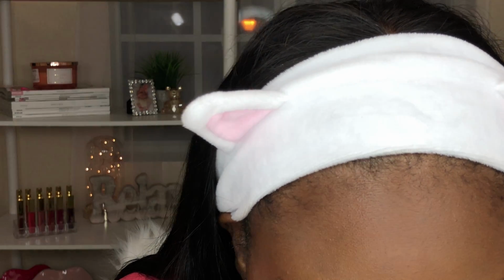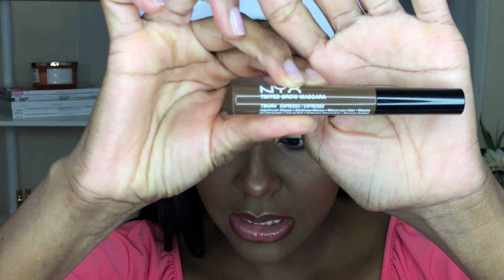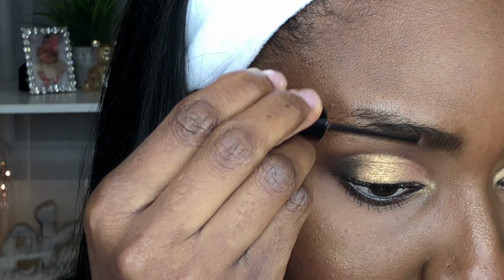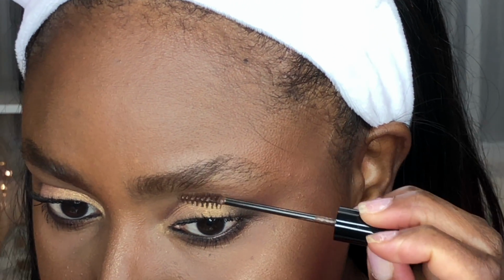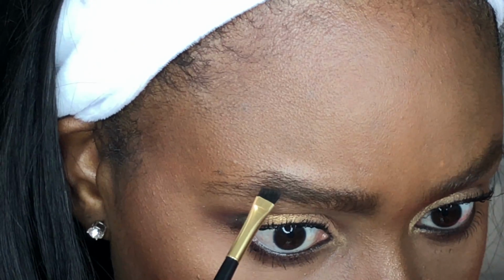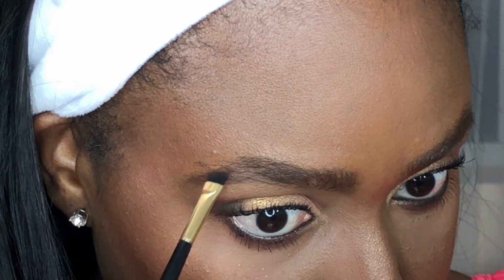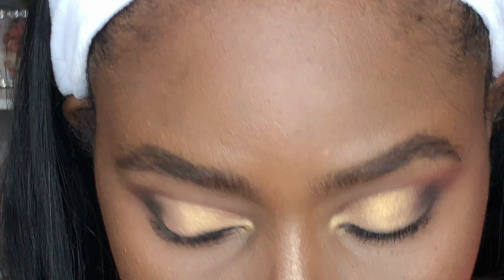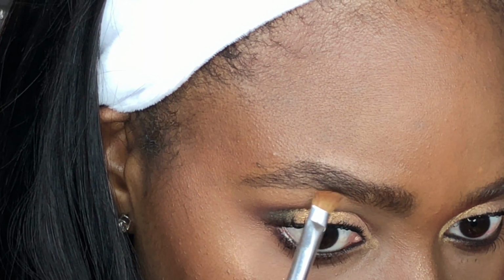Eyebrow Tutorial | Realistic Full Brows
This eyebrow tutorial is easily the most time efficient, easiest eyebrow tutorial you’ve ever seen! Depending on whether or not you’re high maintenance (which in my opinion, can go both ways, you’ll definitely appreciate an easy eyebrow demo for the people who are always rushing and just don’t have time to sit and do a structured eyebrow! Hope you enjoy 💁🏽‍♀️🌟

Influenster
All you have to do is sign up, link all your social media sites and start receiving free products to review! 🌟💁🏽

Products Used 💋

Brow Powder ( Any brand will do)